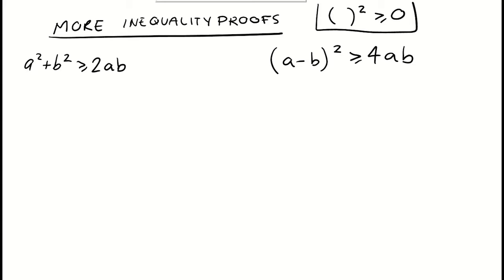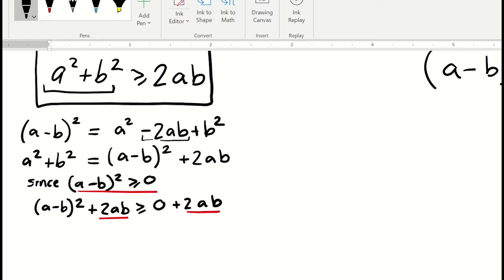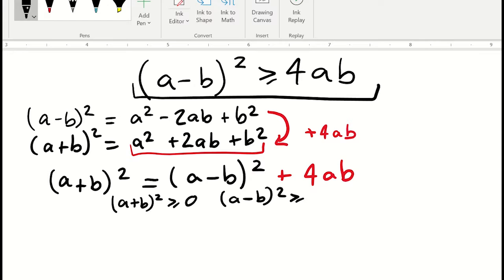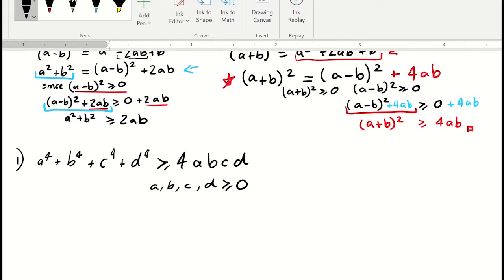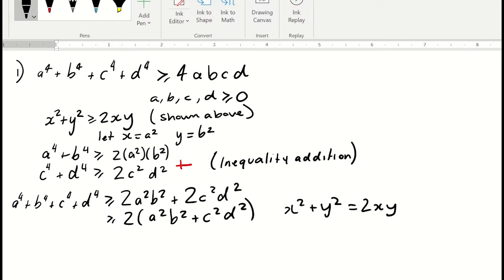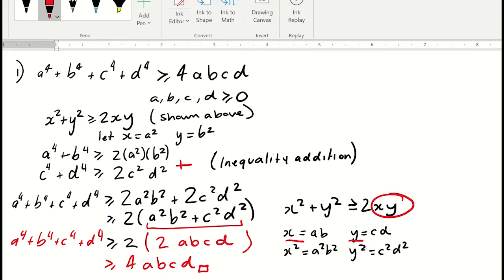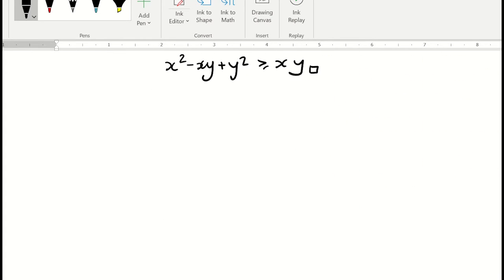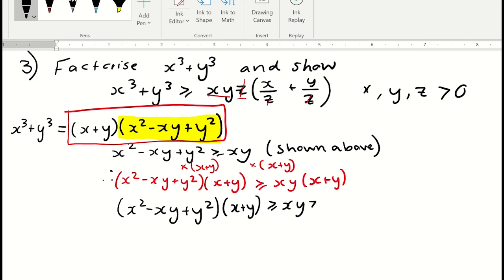Harder EXT1- Inequality Proofs